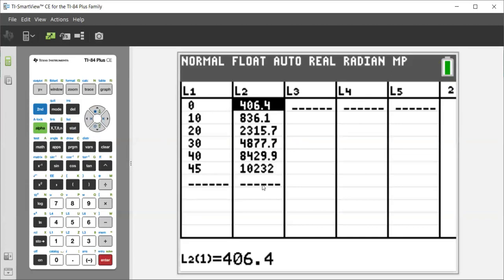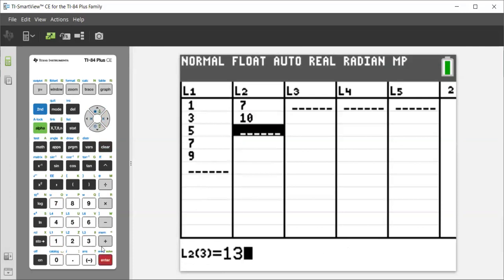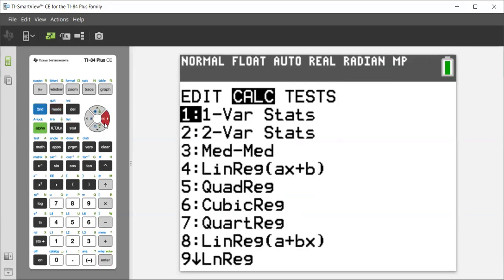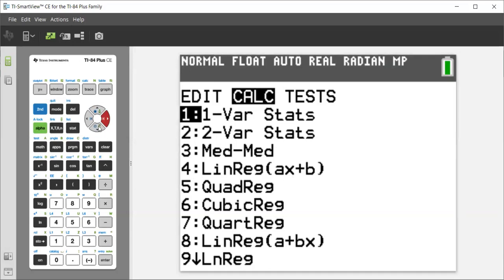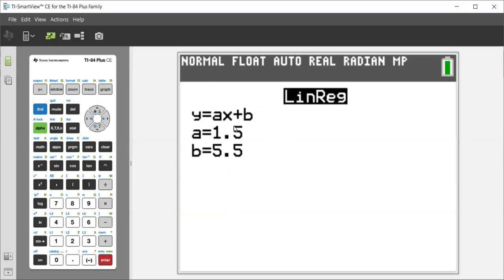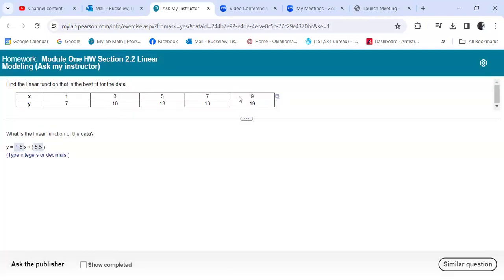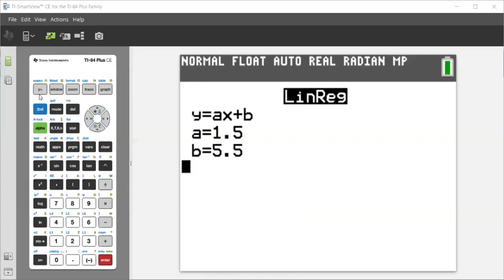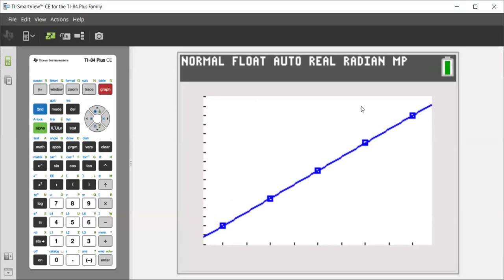2 2 Linear Regression #6